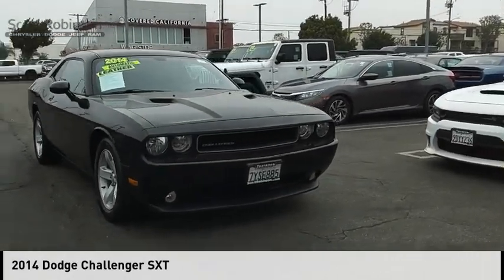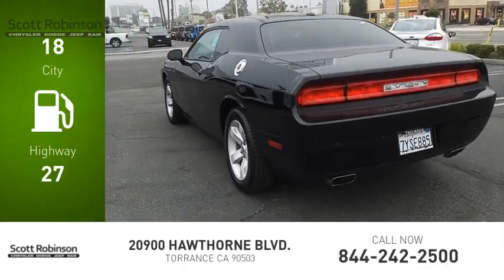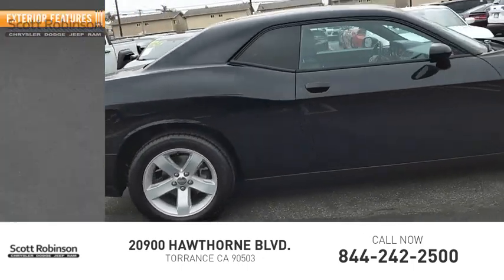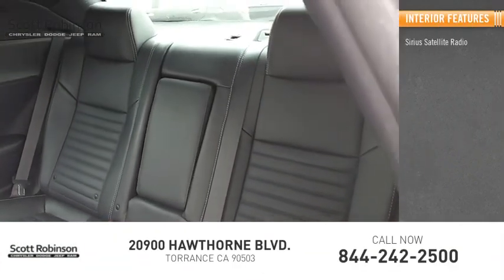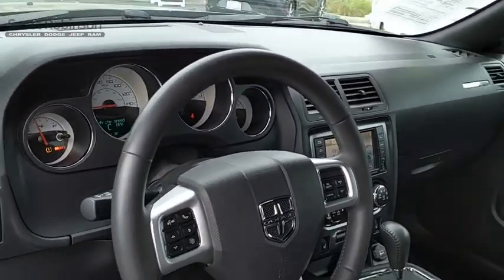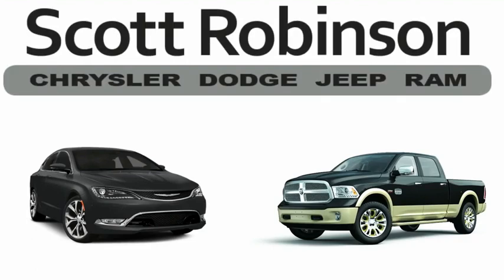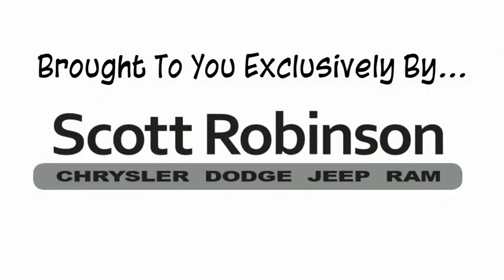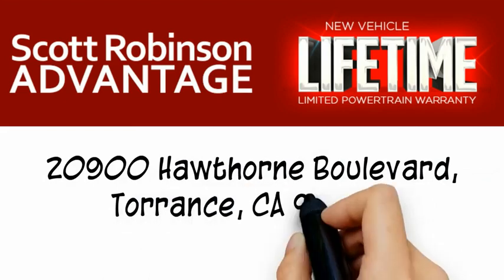2014 Dodge Challenger Torrance CA 101996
2014 Dodge Challenger SXT

20900 Hawthorne Blvd.